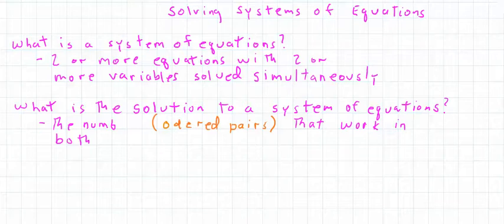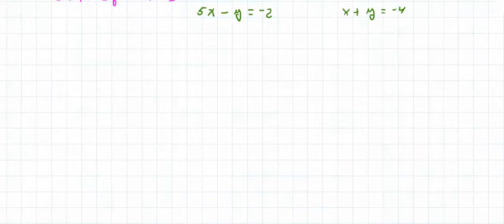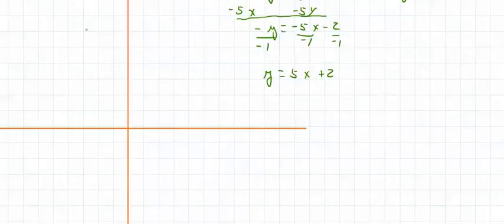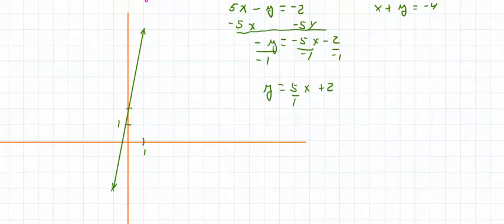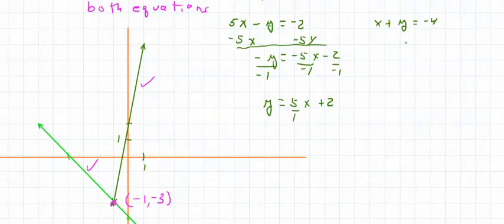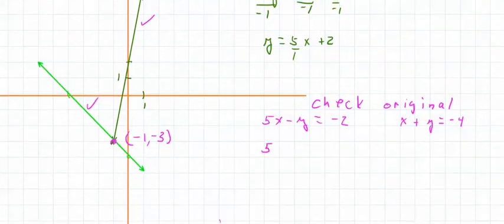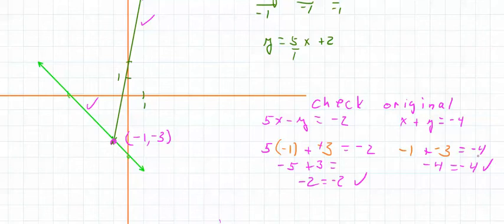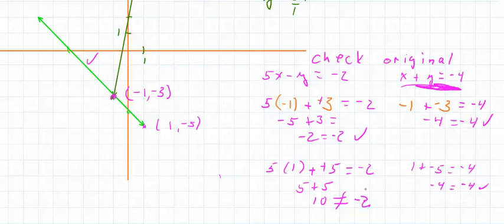solving by graphing